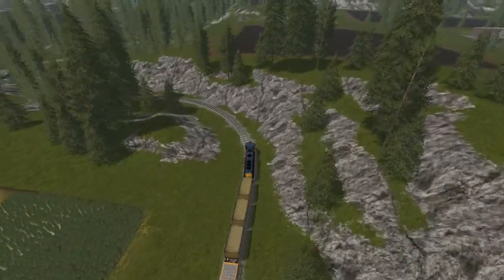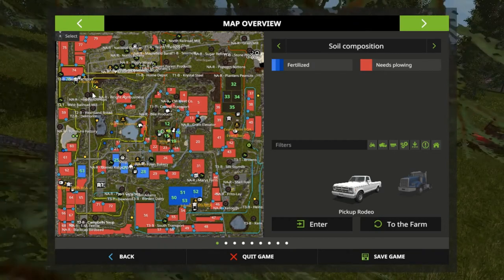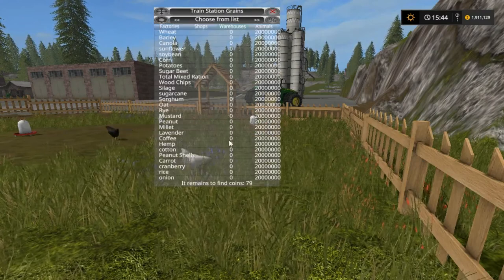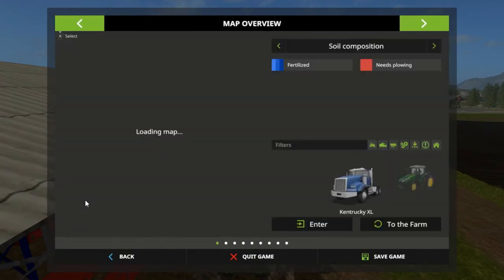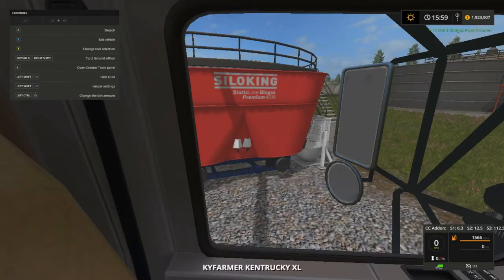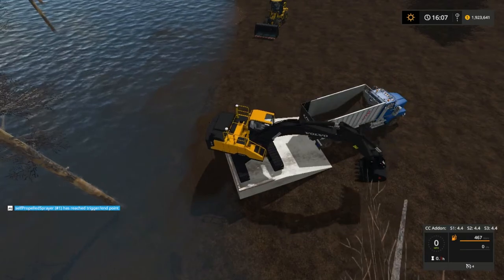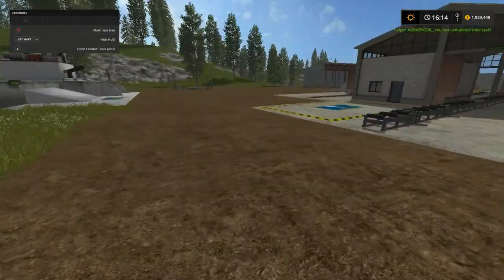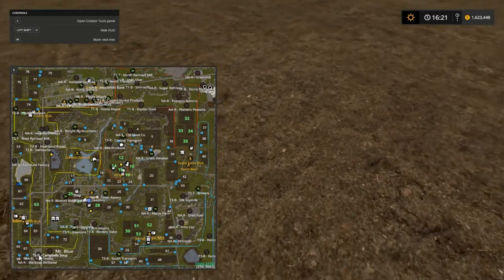Pleasant Valley 17 V3 P.C. Edition, Ep.1, With Mr. Blue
Hey every one, Ok, So we had to do a restart of Pleasant Valley 17 V3... So that's why it showing Ep. 1. I went with more John Deere stuff this time around and going try to do some of the factories also!! Please go check out these awesome You-Tuber's below and show some love by subbing to their channel!! Thanks...

Fan Mail:
Tommy Miller